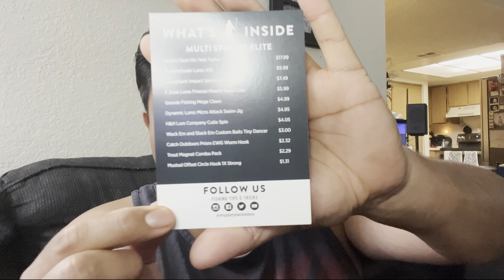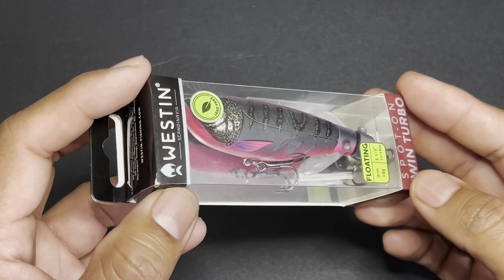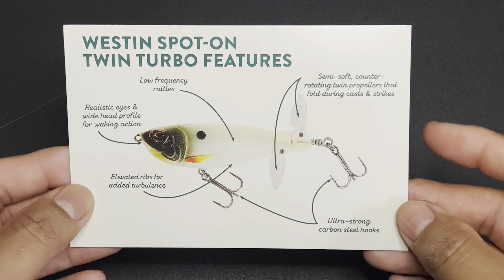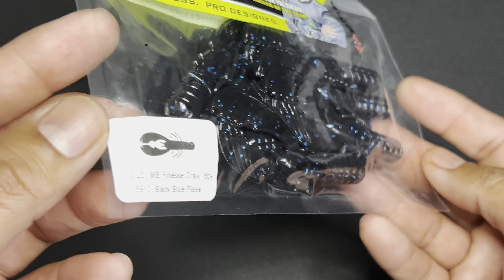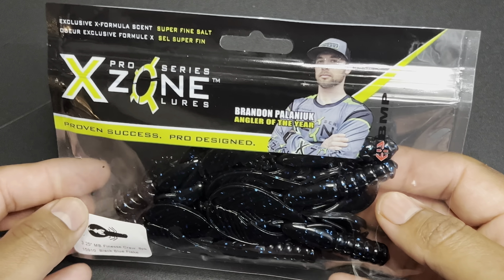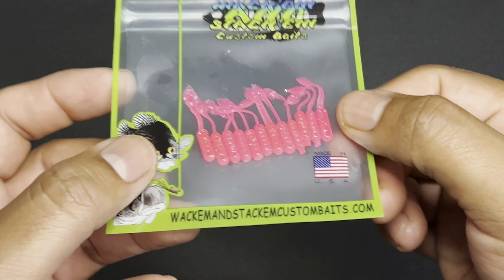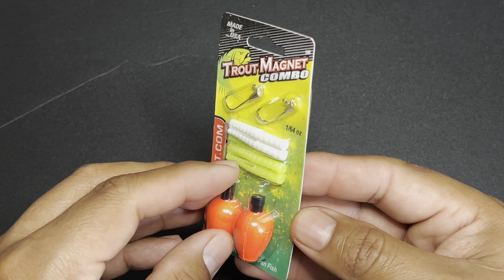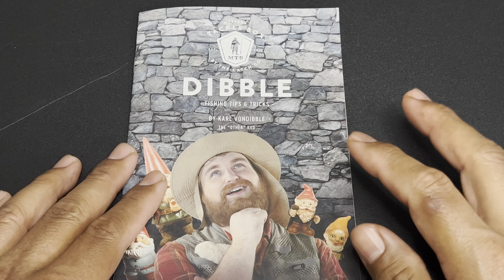July’s Mystery Tackle Box